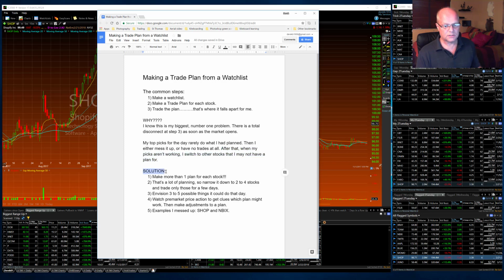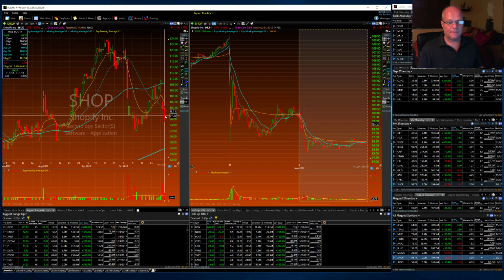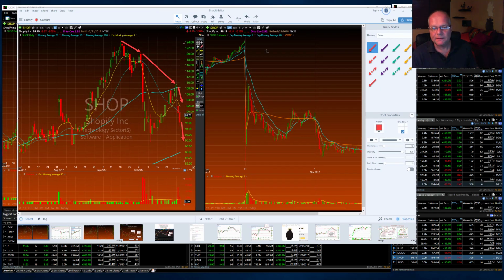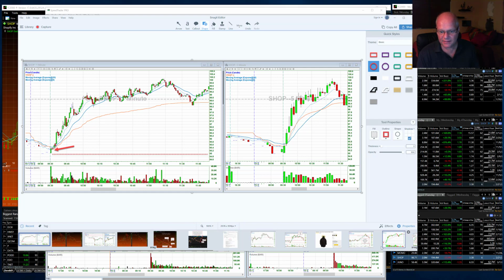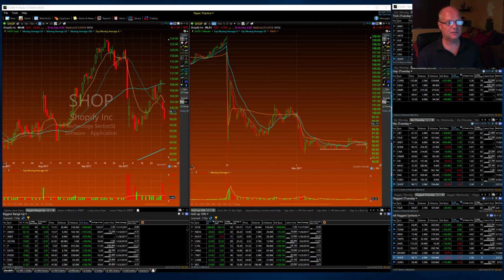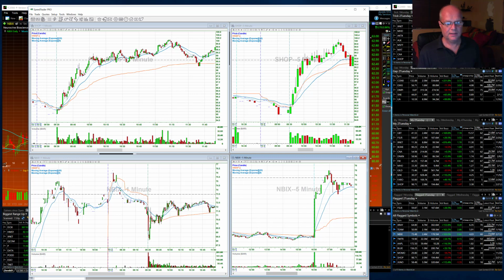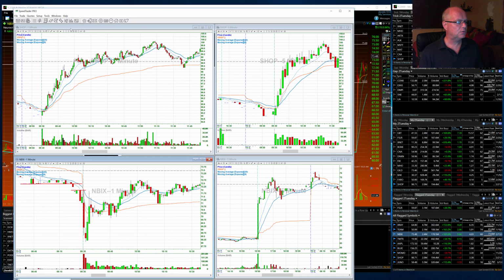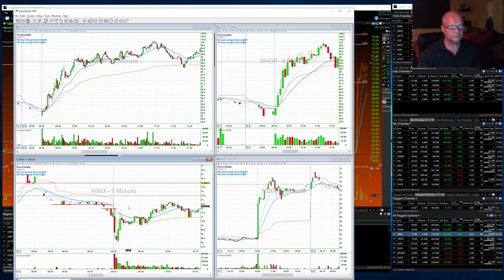Trade Planning From Watchlist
Making a Trade Plan for each stock on your watchlist, then converting that to a successful trade is an area that I struggle with. It's the subject of this video with some suggestions to improve.